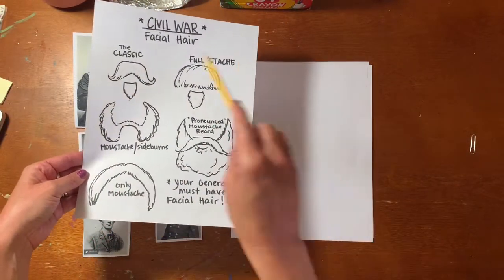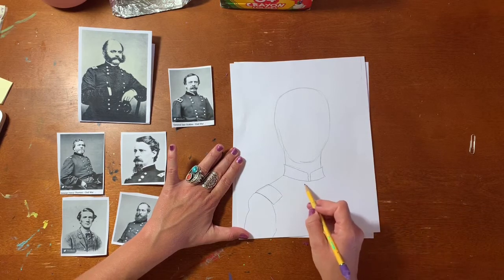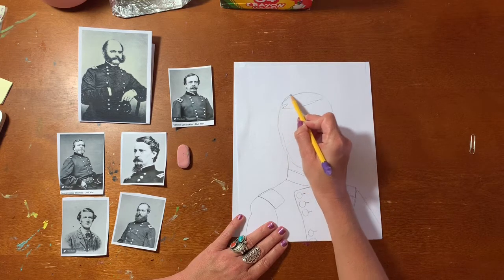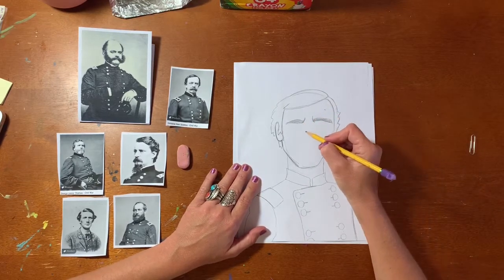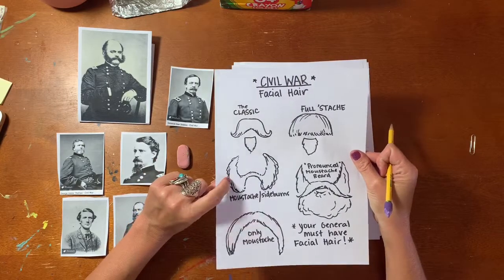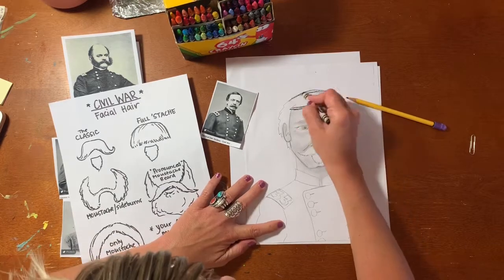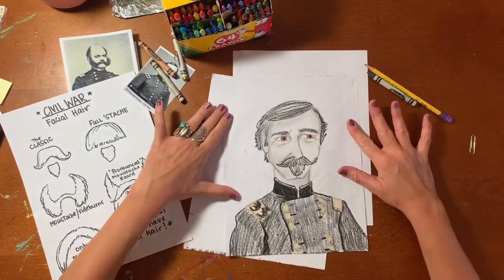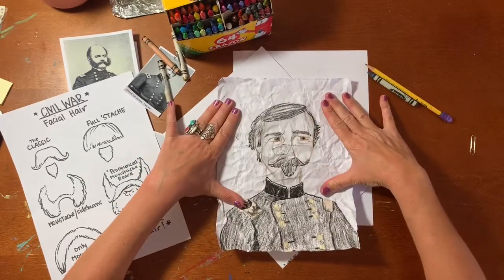Civil War General 5th grade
How to draw a Civil War general!